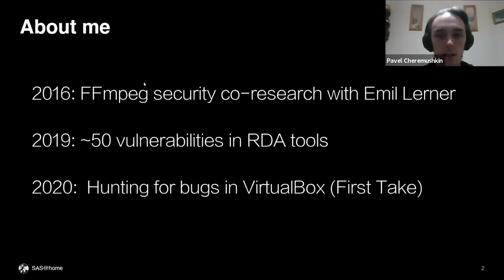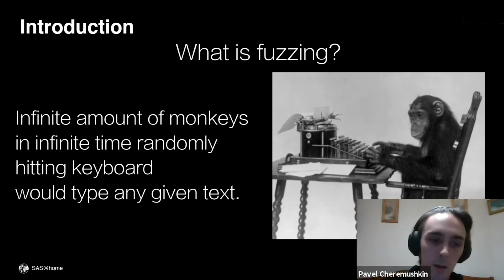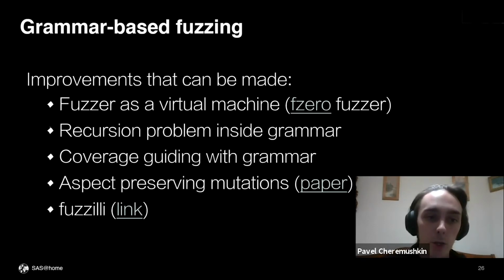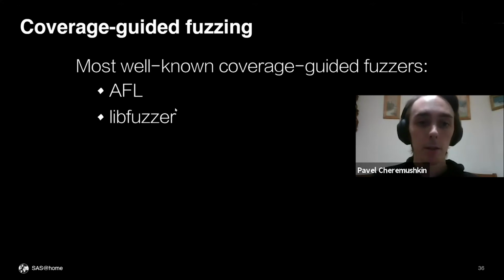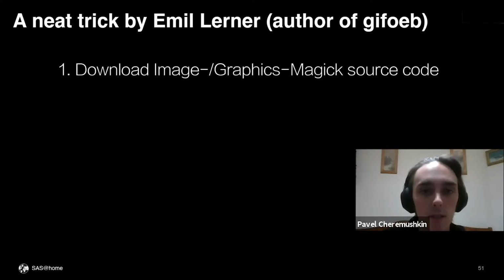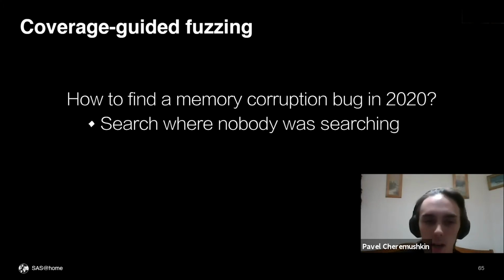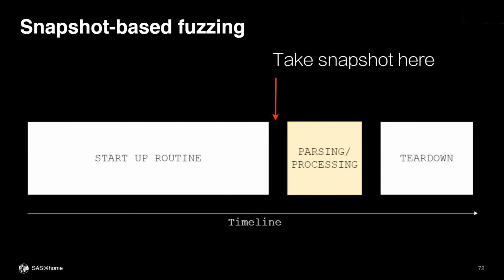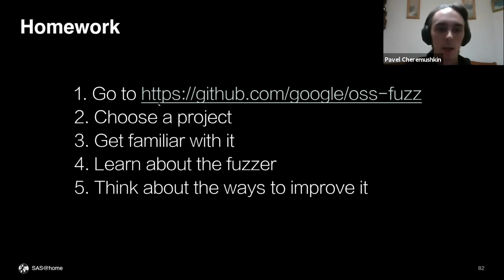Workshop: “Automated discovery of memory corruption vulnerabilities” Pavel Cheremushkin; Kaspersky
A crash course in fuzzing from renowned Kaspersky expert in the field, Pavel Cheremushkin. You'll get to know fuzzing basics, receive practical suggestions on toolset end even get some homework to play with these tools yourself.